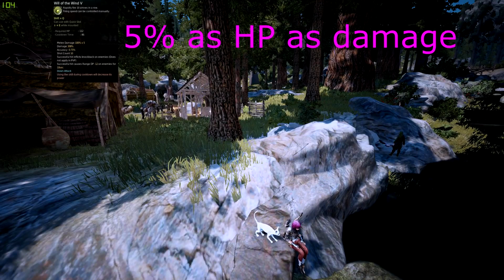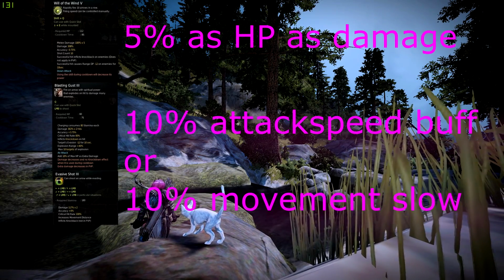Black Desert Ranger Guide: Awakenings / Skillbuffs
Awakenings, awakening a skill, RIP ingrish! :D